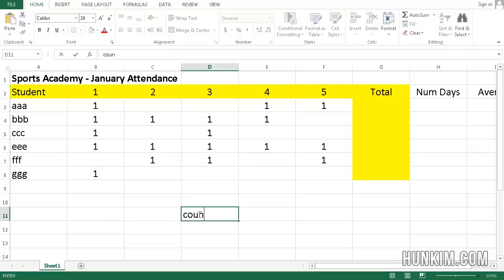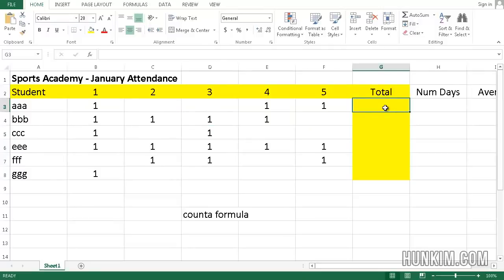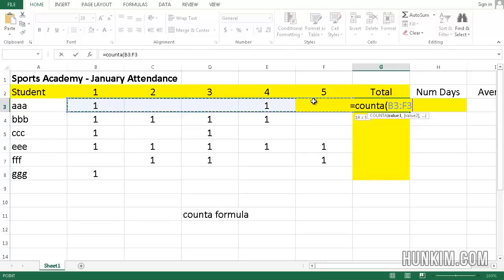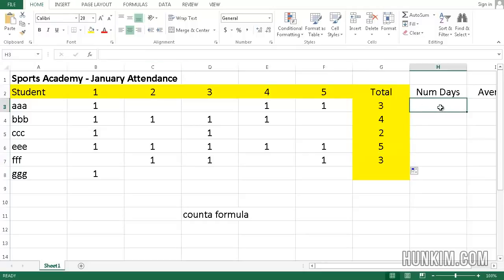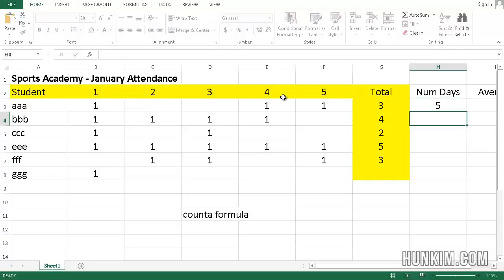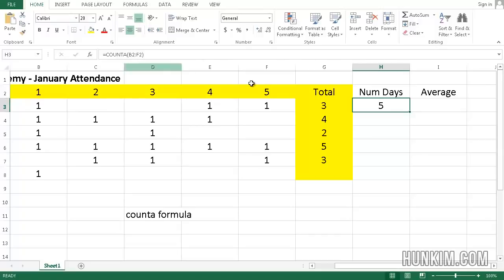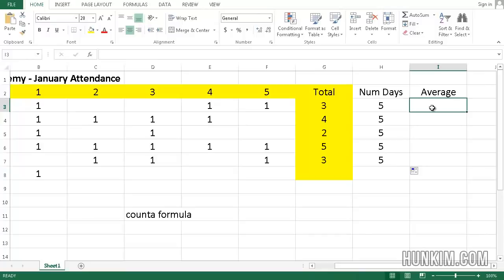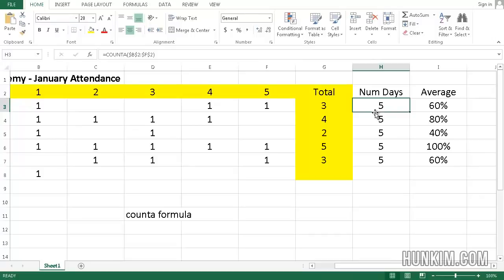Excel 2013 Tutorial COUNTA Formula